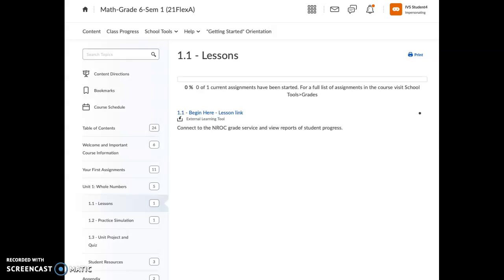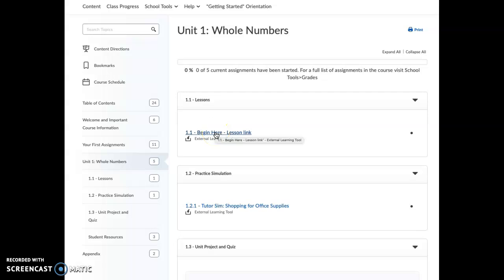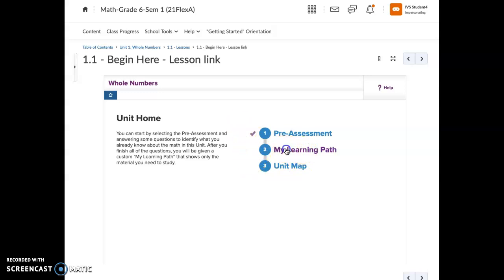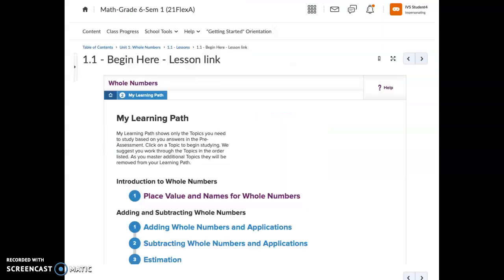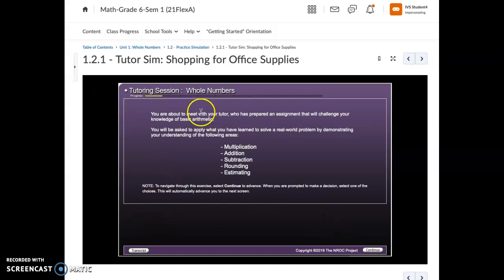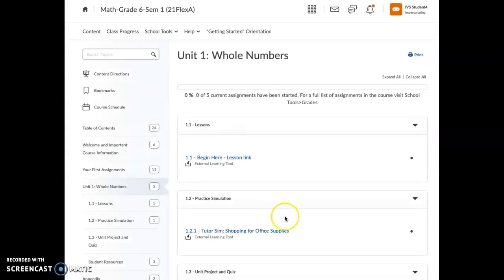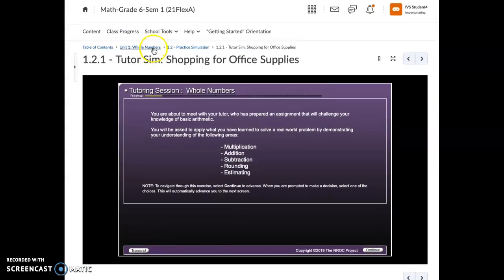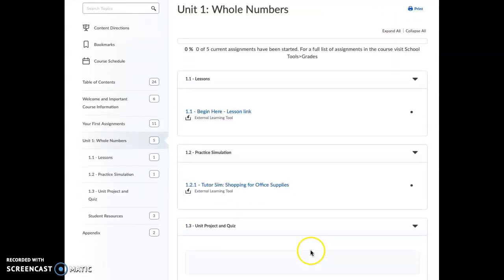Explaining Tutor Sim